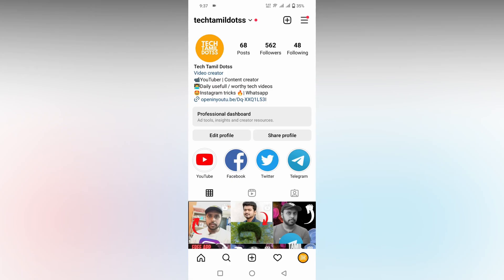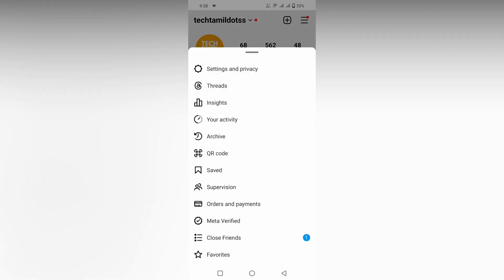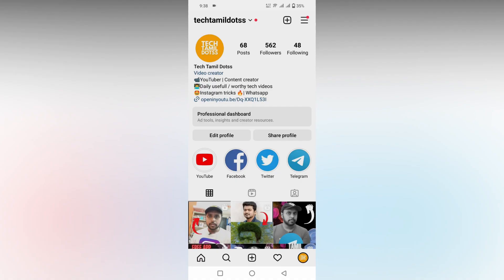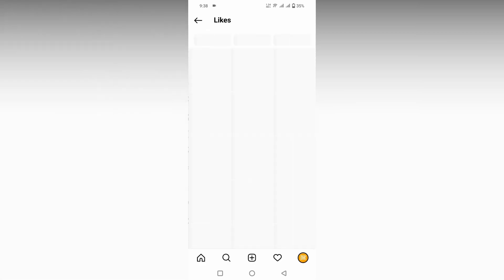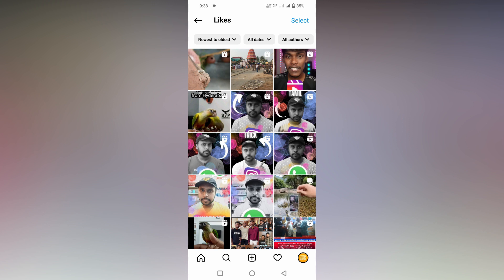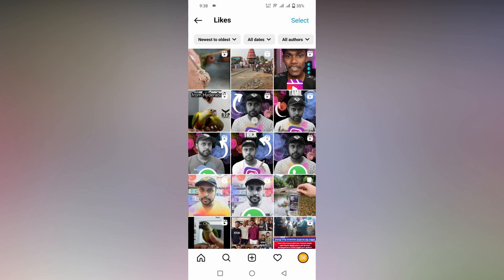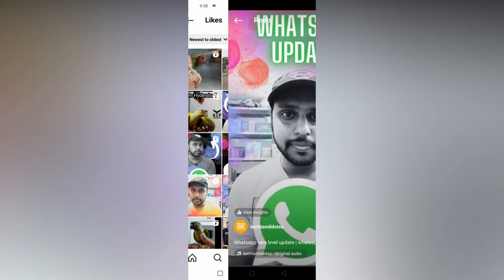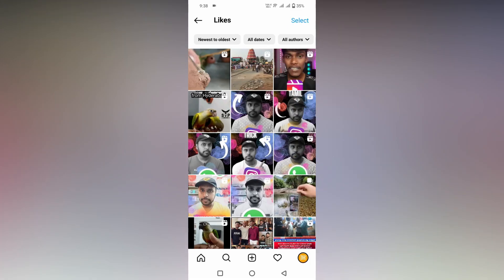How to see your liked reels on instagram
how to see your liked reels on instagram | how to see the reels you liked on instagram | how to see liked reels on instagram